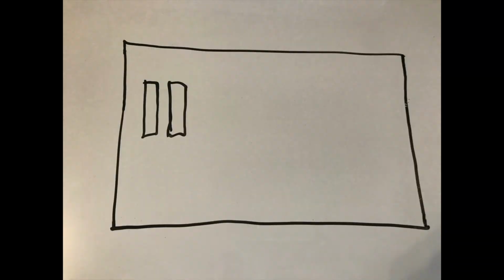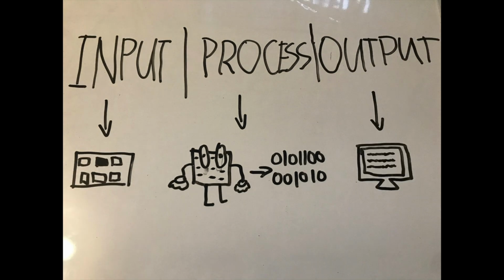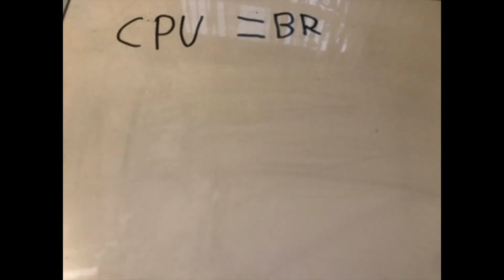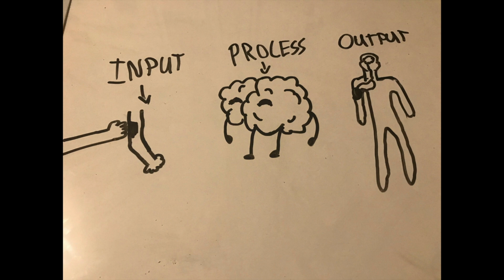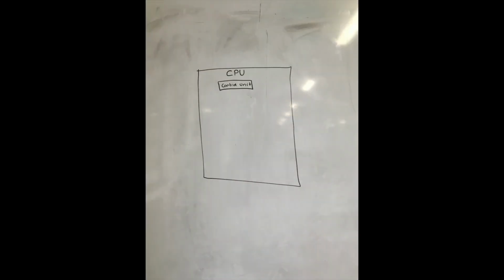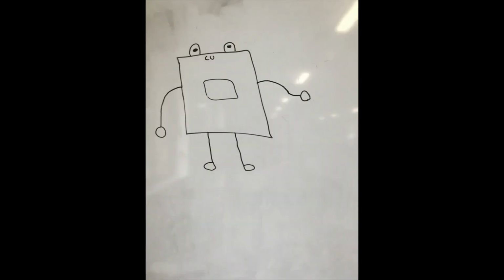Learning about the CPU!!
First Video,Hope you like it.